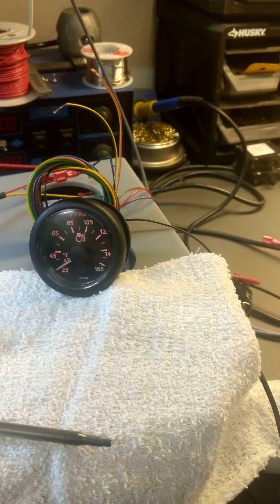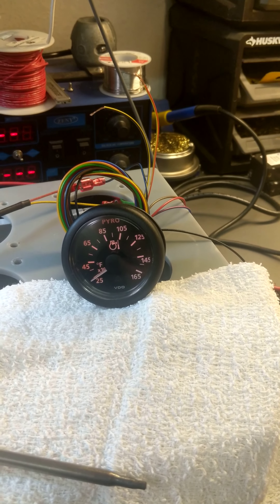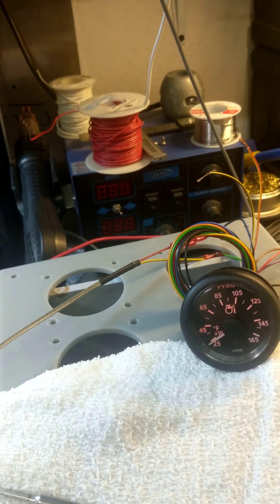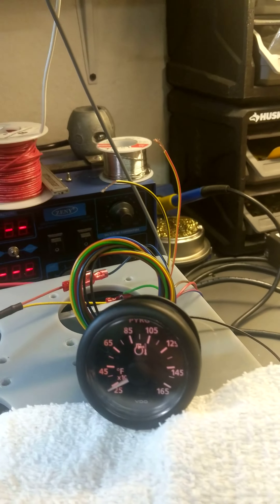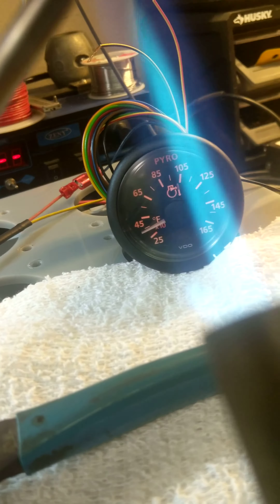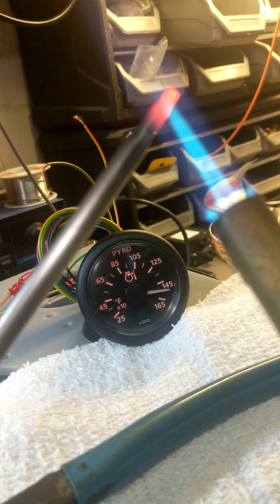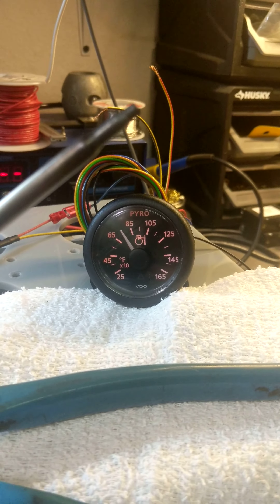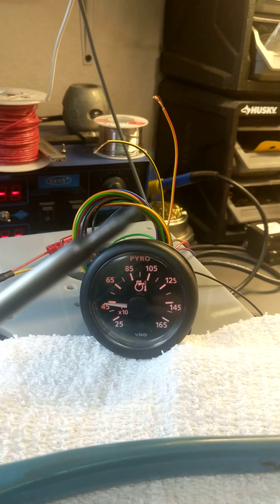Thermo cuppling VDO pyrometers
How thermo cuppling work